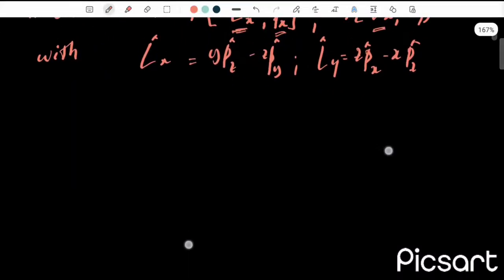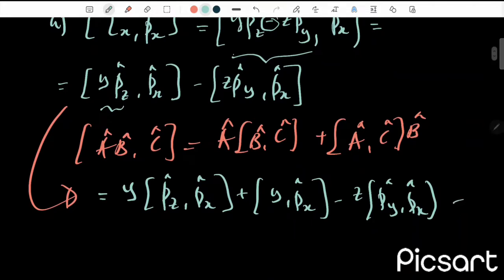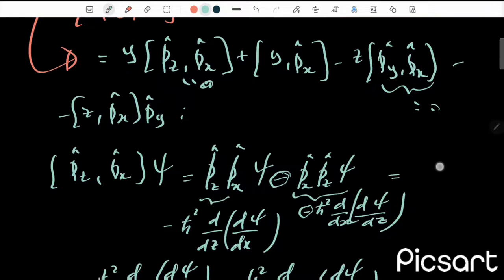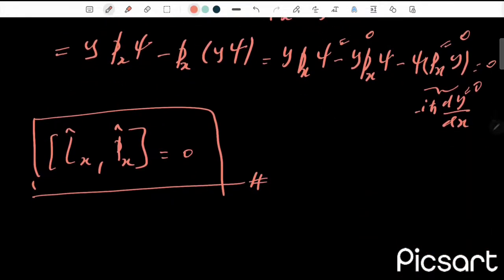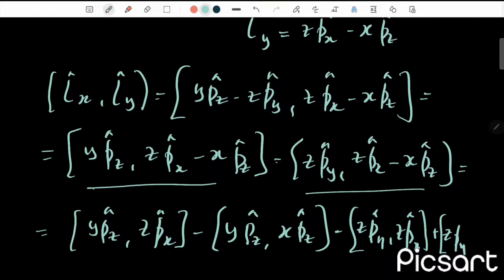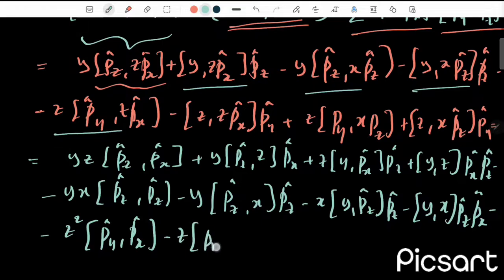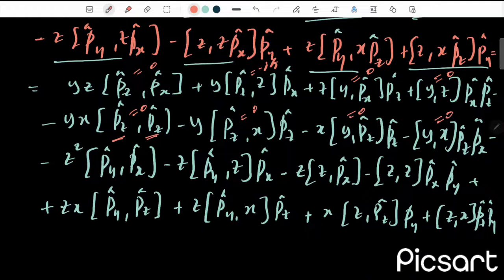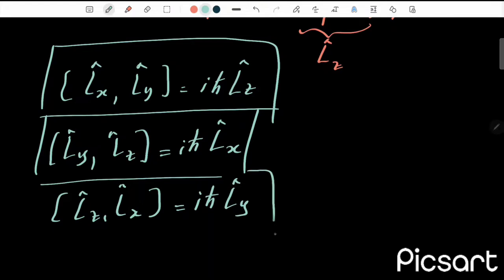Exercises with commutators and their application to quantum mechanics operators 2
In this video we continue solving problems with commutators, indeed commutators of angular and linear momenta.

The main goal of this video is to help everyone with the application of techniques of integration.

Please, put like in this video for more videos of same nature